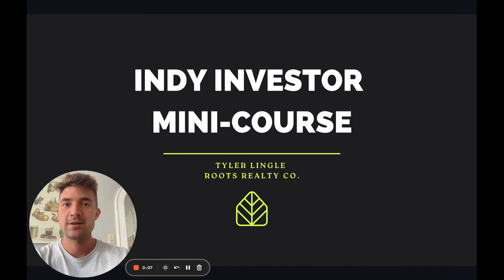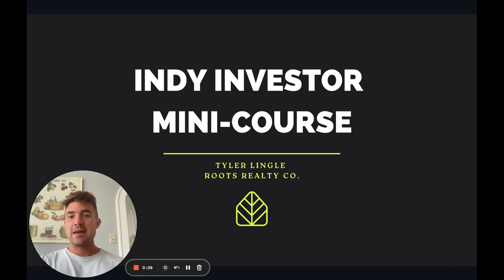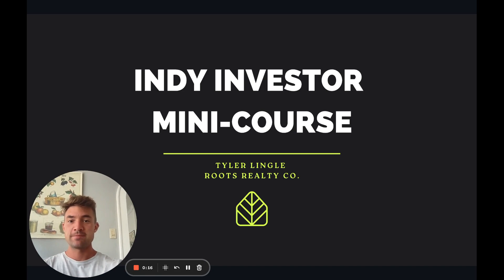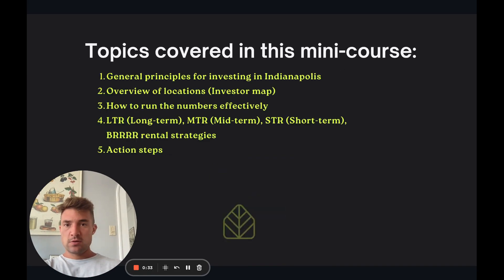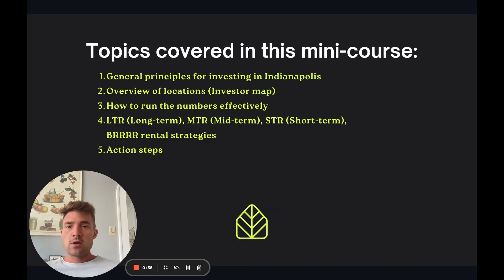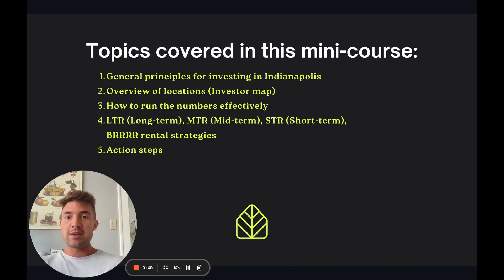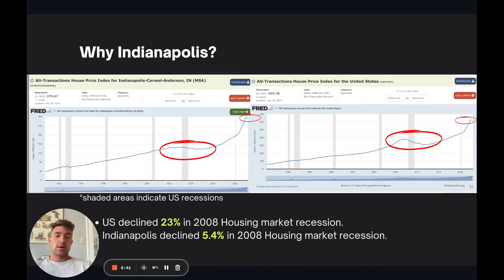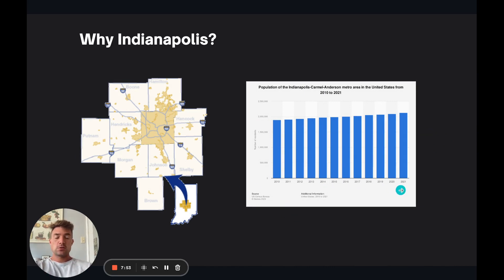Indy Investor Mini Course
**Rough Draft** of my Indy Investor Course. The paid version which is much more professional and in-depth will be out by May 2024. In this, I go over general principles for investing in Indianapolis, the layout and neighborhoods of Indianapolis, how to run the numbers within context, strategies to choose from (LTR, MTR, STR, BRRRR, flip), and much more!